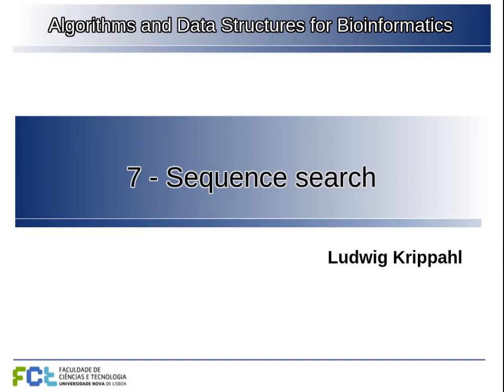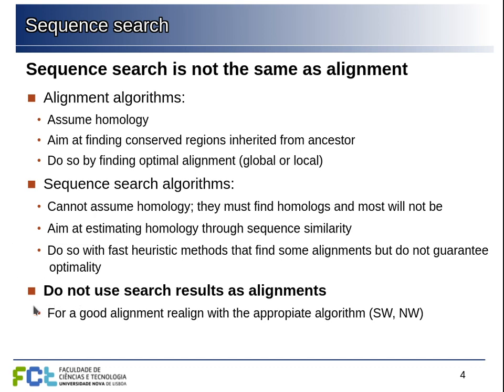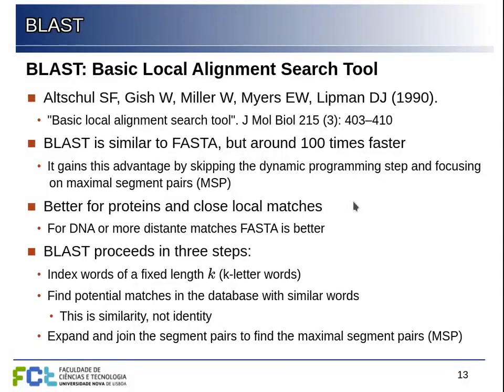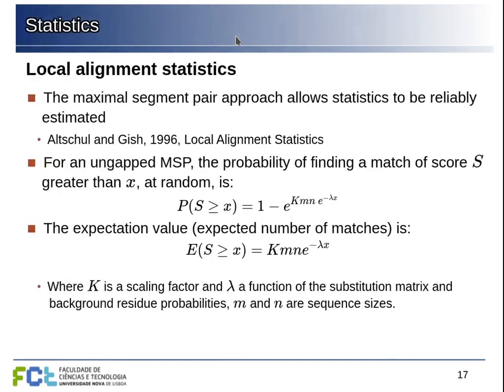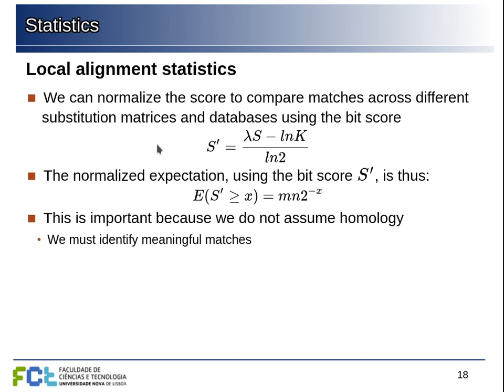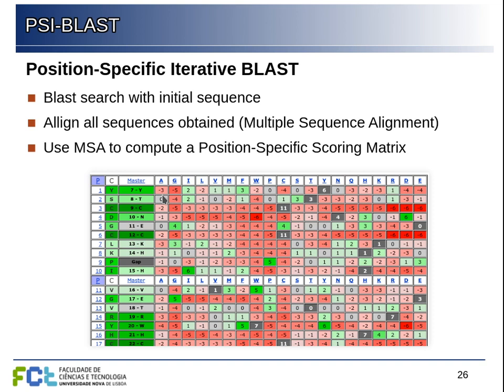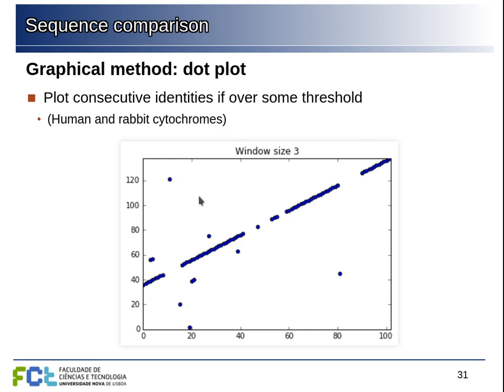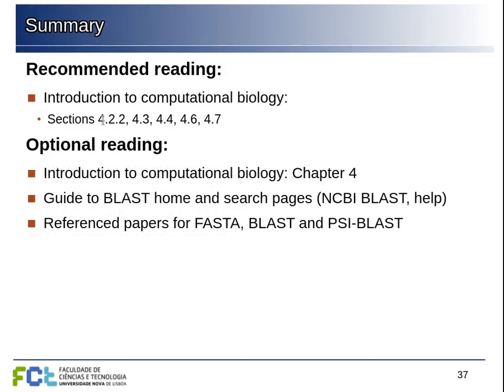ADSB 07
Sequence search.